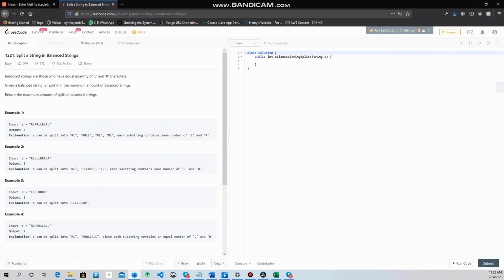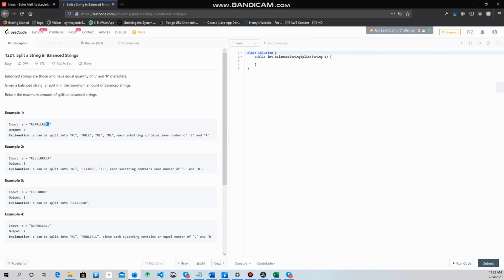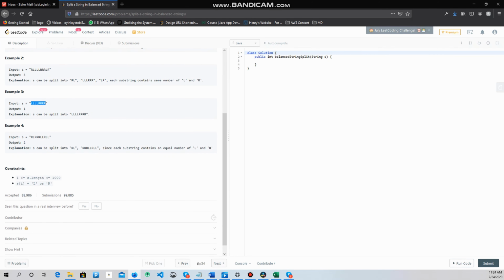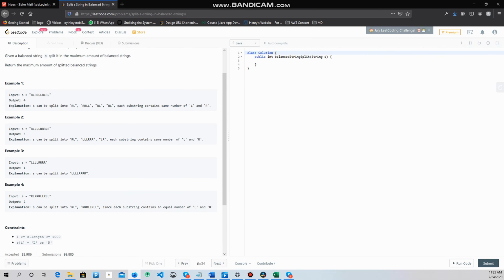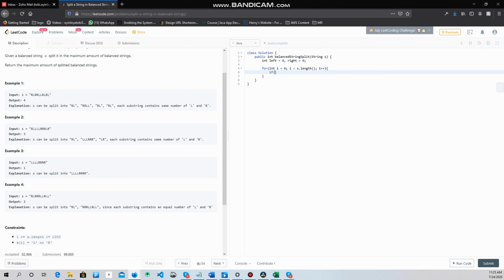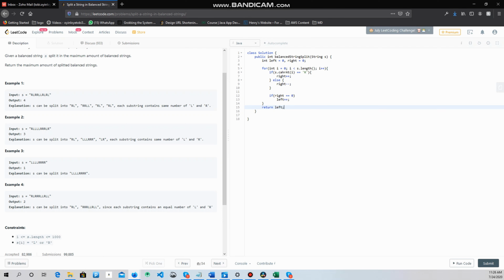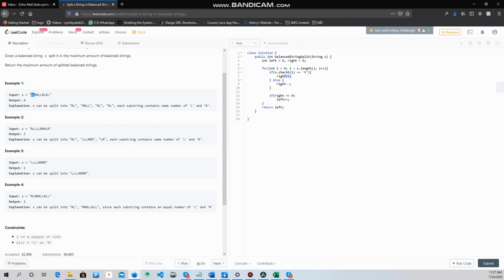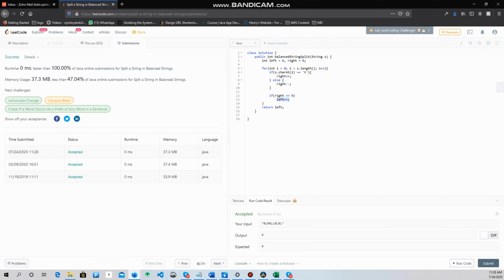How to split a string in balanced strings leetcode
Balanced strings are those who have equal quantity of 'L' and 'R' characters.

Given a balanced string s split it in the maximum amount of balanced strings.

Return the maximum amount of splitted balanced strings.